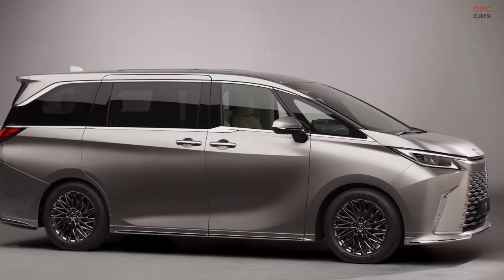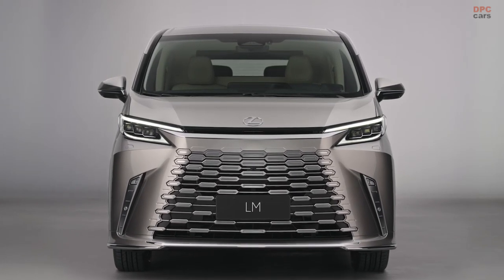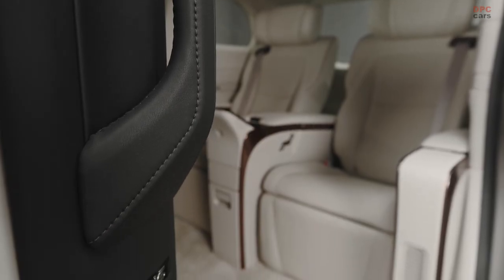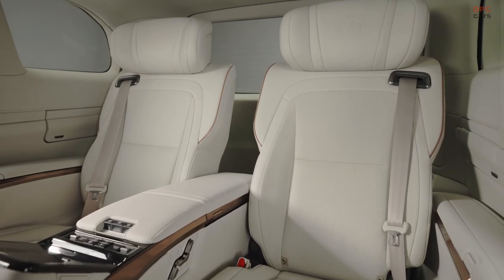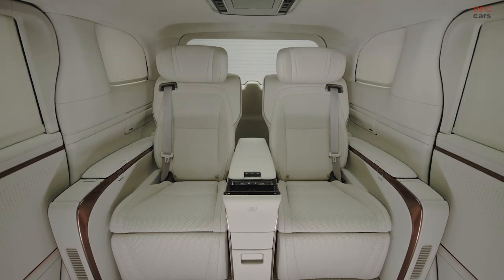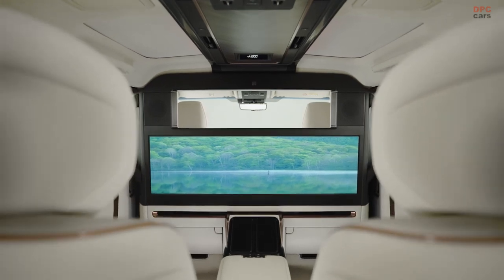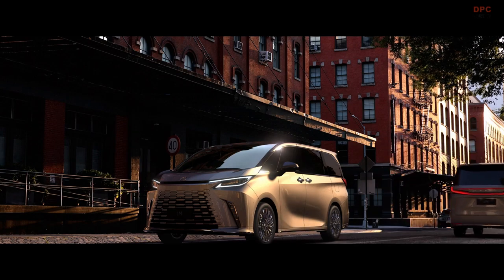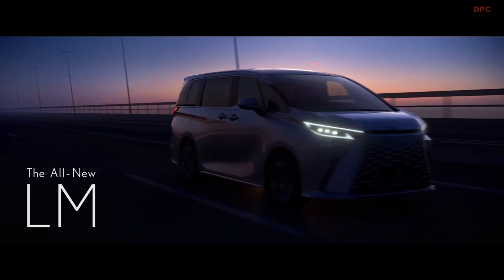2024 Lexus LM Minivan Revealed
Undoubtedly, the Lexus LM stands out as a showstopper at Auto Shanghai 2023. Transitioning into its second generation, this opulent minivan is no longer exclusive to China, but will be marketed in over 60 countries globally under Toyota's luxury brand. While Europe and Japan will welcome this elegant transporter, the United States will not receive the revamped model.

The 2024 LM boasts a fully redesigned, colossal body-colored front grille, and the rear badge has been replaced with bold "LEXUS" lettering. Its 19-inch wheels may appear diminutive, given the expanded body dimensions: 201.7 inches in length, 74.4 inches in width, and 77 inches in height. This latest model outgrows its predecessor, stretching an additional 3.1 inches, expanding 1.5 inches wider, and standing 0.4 inches taller, while maintaining the 118.1-inch wheelbase.

This authentic minivan features sliding doors and a spacious interior, available in three-row layouts with either six or seven seats. A luxurious two-row version, equipped with merely four seats, is designed to serve as a chauffeur-driven MPV. A remarkable 48-inch display, situated in front of the independent rear seats in the two-row model, dominates the space. Lexus highlights that the display isn't solely for entertainment, but also facilitates online meetings.

The rear compartment also houses a refrigerator, storage compartments, and a privacy glass offering two-level dimming. Passengers can create an inviting ambiance using the 64-color ambient lighting system, complete with 14 preset themes and 50 customizable shades. A retractable, leather-wrapped table is neatly stowed within the armrest when not in use.

An innovative feature is the infrared sensor mounted atop the partition's center portion. This sensor can detect the temperature of rear-seat passengers' faces, chests, thighs, and lower legs. It also measures the temperature of windows, trim, and ceiling areas, which are influenced by ambient conditions. The sensor's calculations then prompt automatic adjustments to the air conditioning for optimal comfort.

While Lexus remains tight-lipped about specific powertrain details, the 2024 LM will be available with a turbocharged 2.4-liter hybrid powertrain and a 2.5-liter hybrid option. The minivan displayed in Shanghai showcases 225/R19 tires, but the international version will offer smaller 17-inch wheels and 225/65 R17 tires. Torsional rigidity has improved by 50 percent in comparison to the first-generation model, and an adaptive suspension employs a frequency-sensitive piston valve within the shock absorber to smooth out road inconsistencies.